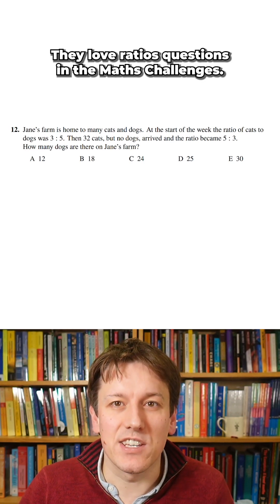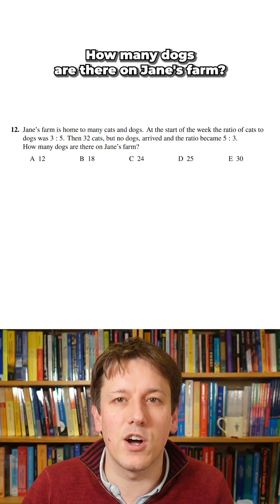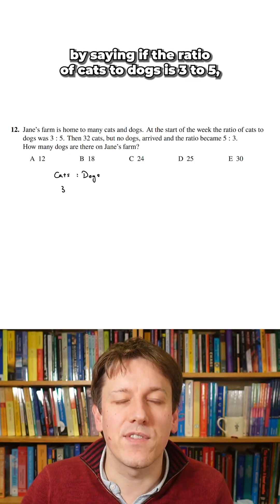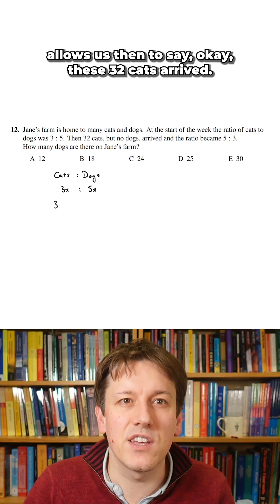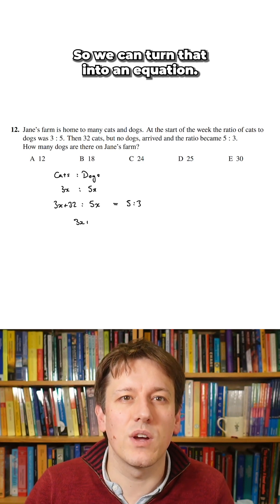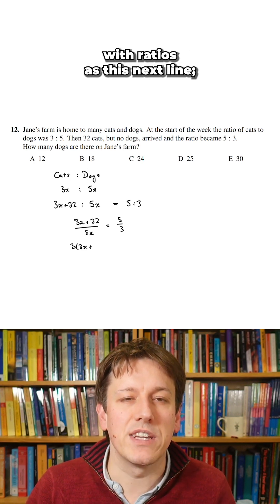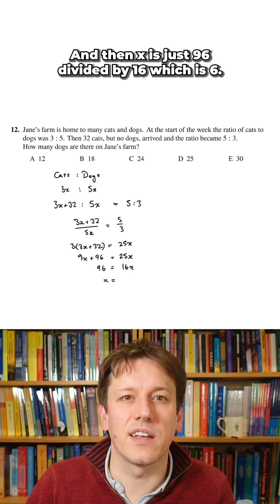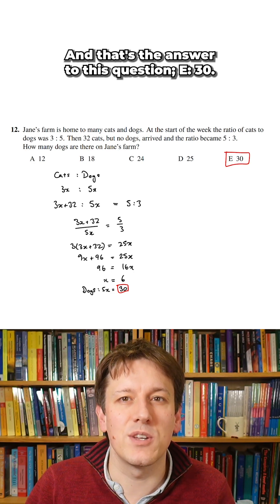Intermediate Maths Challenge (UKMT) 2025 Question 12